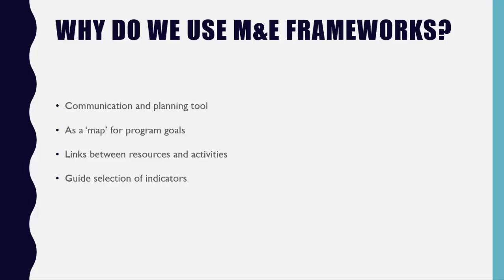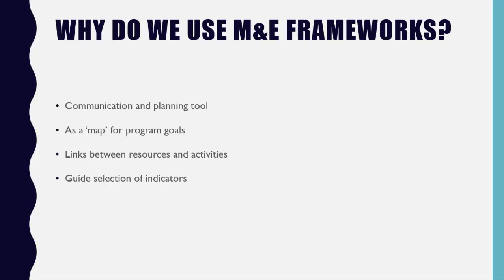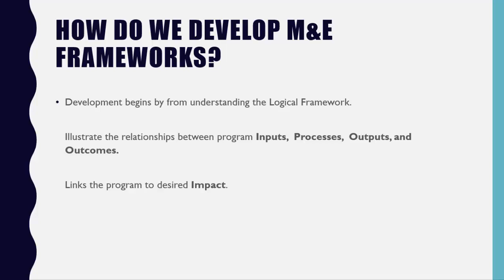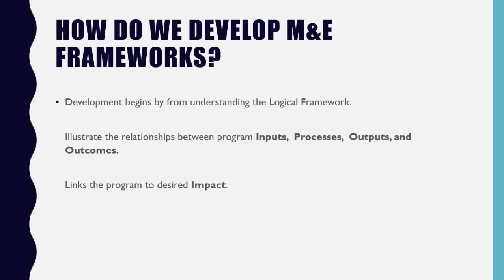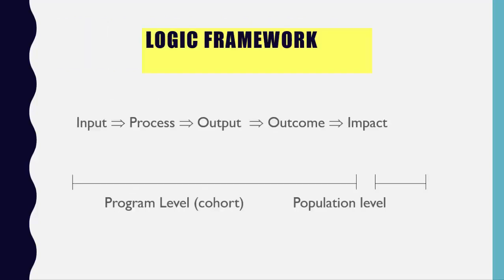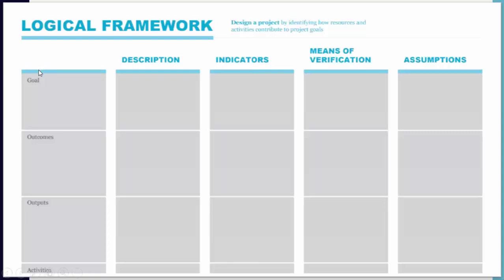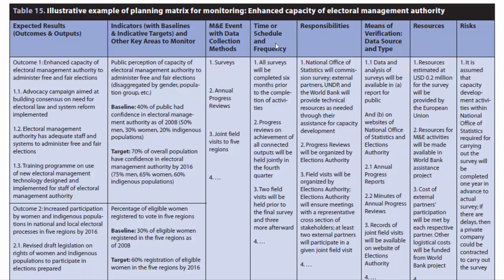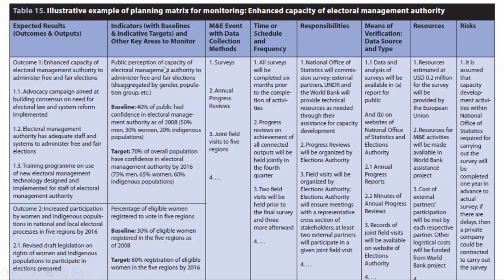Monitoring and Evaluation Framework | M&E Framework Development | What is it? and Why we Use it?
monitoring and evaluation frameworks

Hi Guys, my name is Coach Alexander and i am so glad you have joined me again for yet another monitoring and evaluation tutorial.

It is such a pleasure for you to come to learn more about monitoring and evaluation frameworks. Below are the timestamps.

TIMESTAMPS
01:57 Outline
02:15 What is an M&E Framework
04:04 Why Use the M&E Framework
06:49 How do we develop the M&E Framework
11:13 Example of the M&E Framework